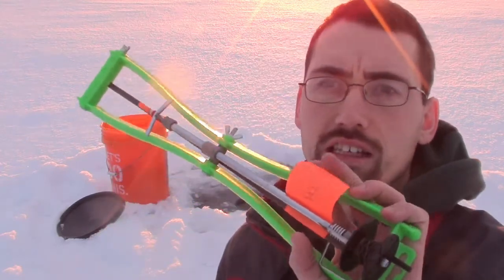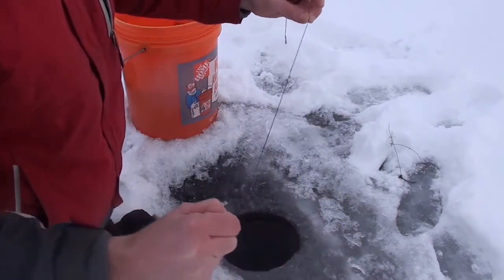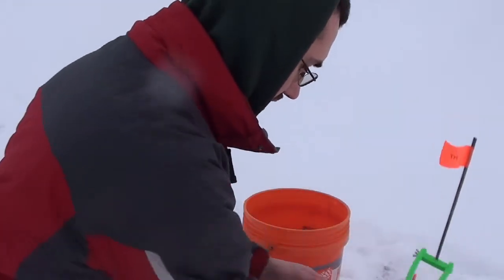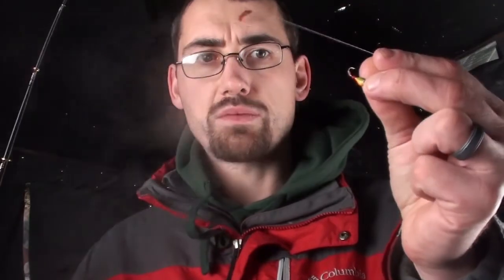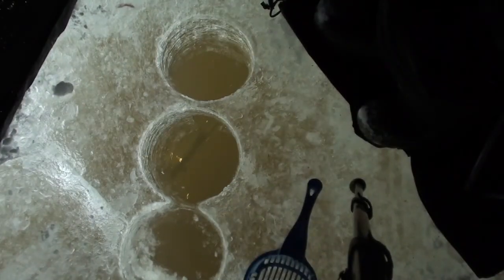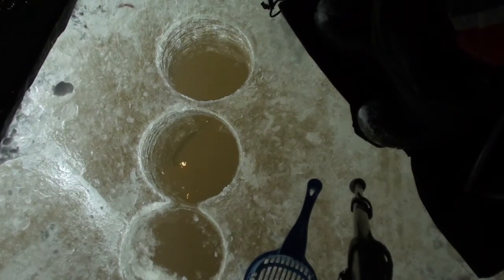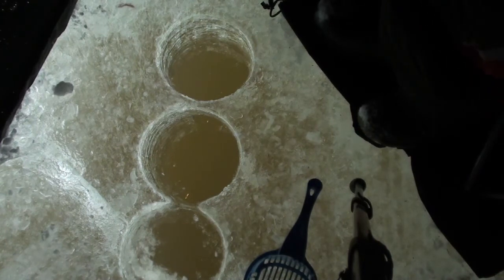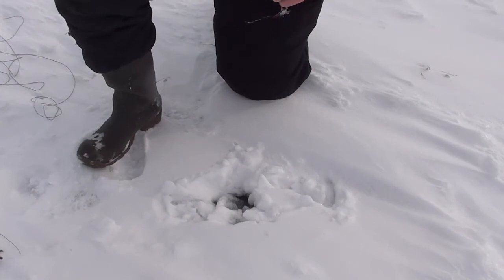Blue Gill and Pike Icefishing!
I head out it Fletcher's Pond in Northern Michigan on an Ice fishing adventure in search of blue gills and pike.  I catch a couple fish but mostly a BEAUTIFUL sunrise!